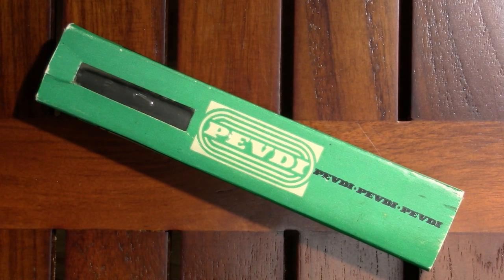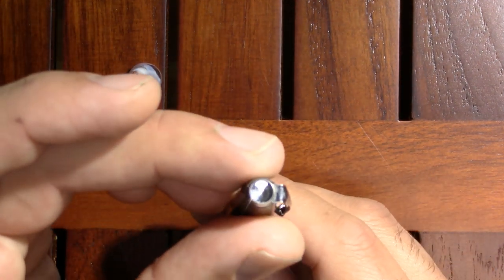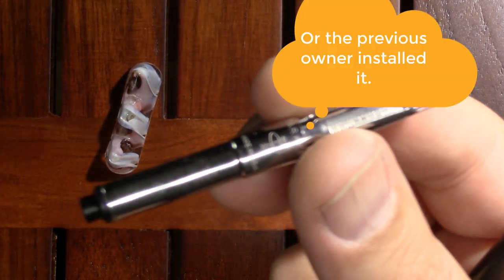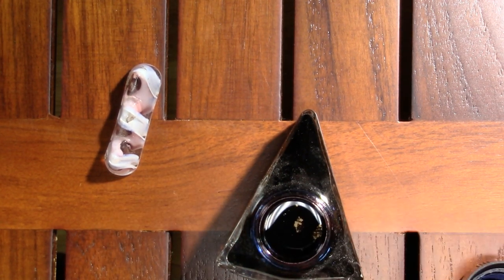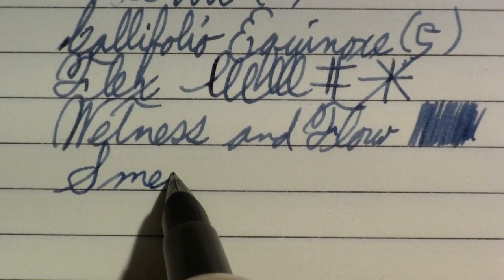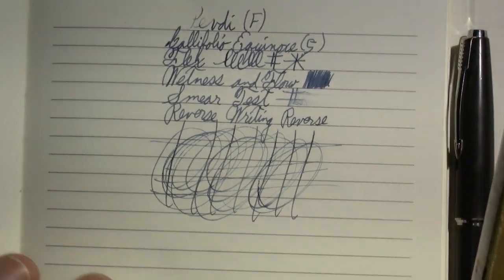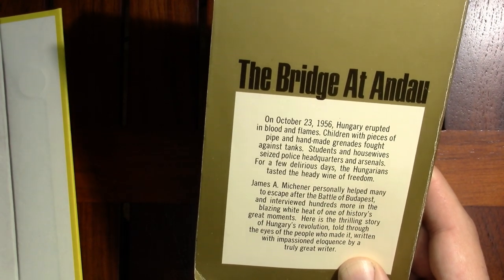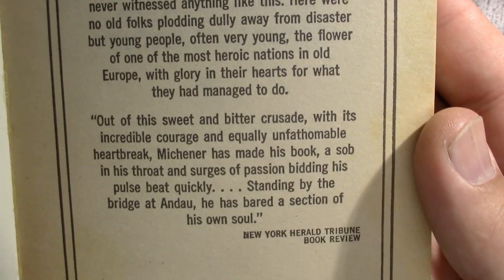Parker 45 - formerly known as Pevdi, a Hungarian First Impression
I thought I was reviewing a Pevdi, but it's actually a Parker 45. I decided to leave the video up.

I discuss a vintage Hungarian fountain pen. And then I discuss the time refugees from the violence in Hungary were welcomed into Europe.